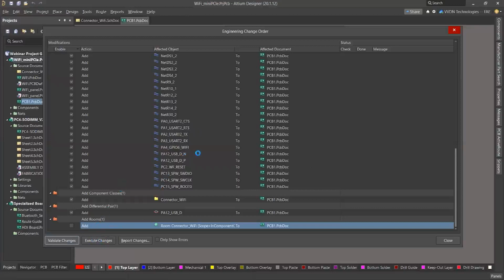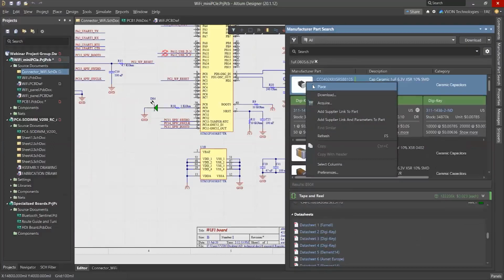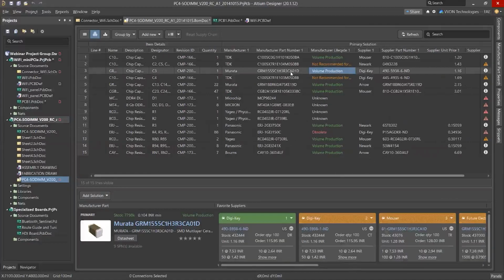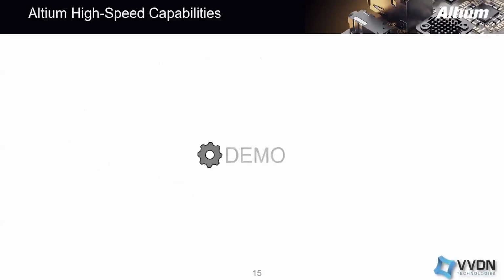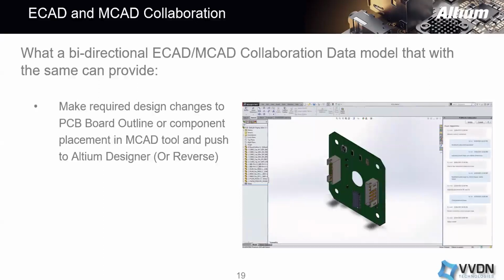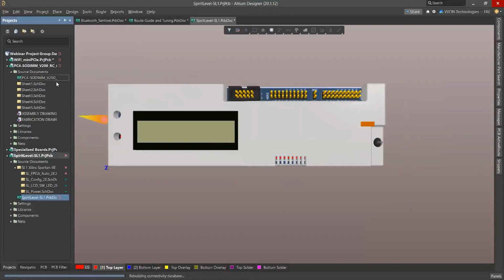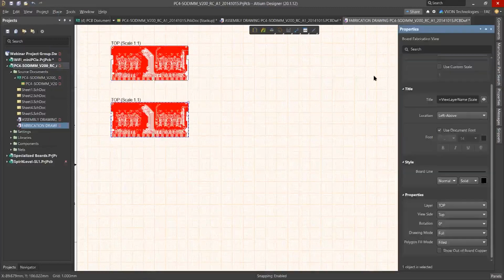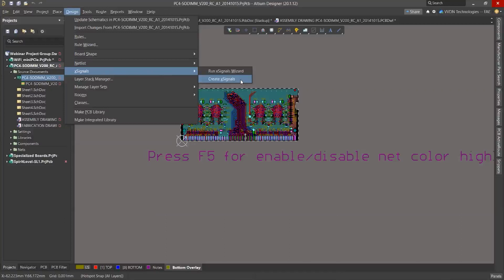Live Webinar: 6 REASONS TO SWITCH DESIGN TOOLS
Webinar details:
Date: July 15, 2020
Hosted by: Priyankar Ghosh, Field Application Engineer
- How Collaboration, Design Reuse, and our Unified Design environment can help you work from anywhere and connect with anyone throughout the design process?
- How powerful part search can enhance your ability to make informed component decisions as you design?
- How BOM management can help reduce parts obsolescence issues?
- High-Speed Design is made easy.
- How you can go beyond file-based exchange with and native ECAD/MCAD collaboration capabilities?
- How seamlessly integrated documentation, and output data templates can save your time every day?